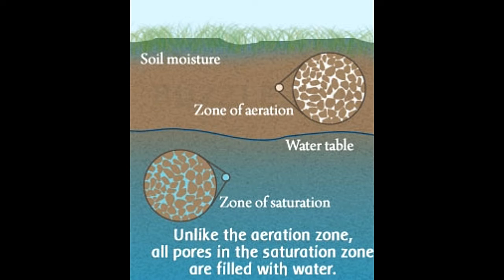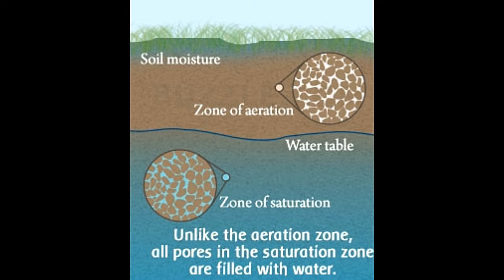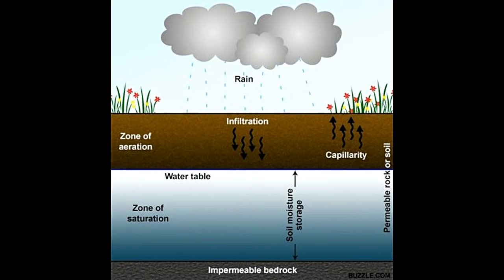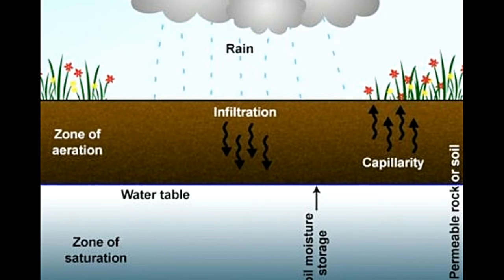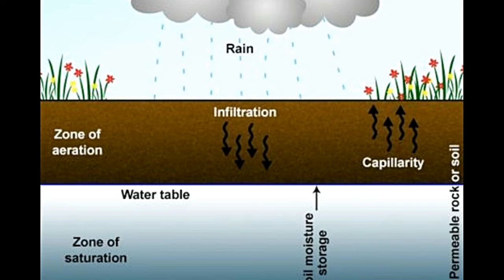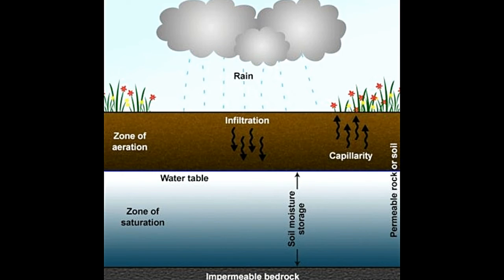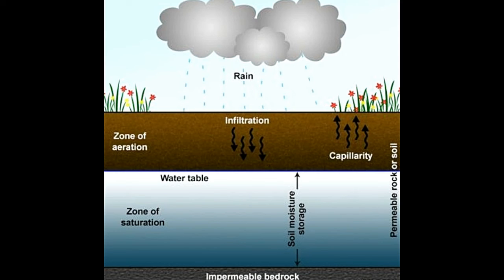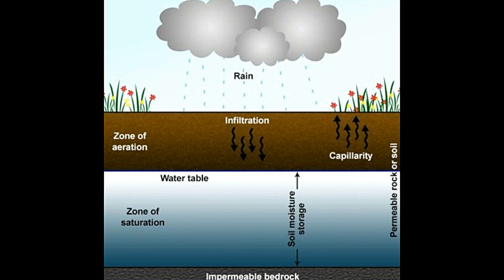Difference Between Zone of Aeration and Zone of Saturation